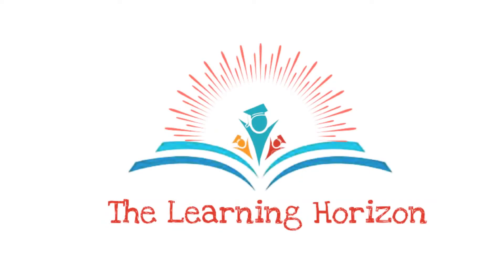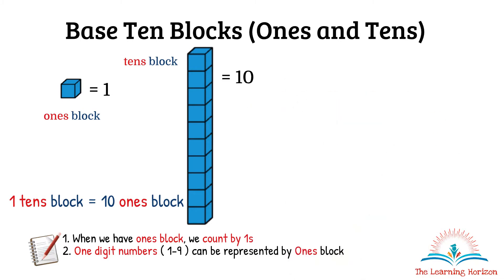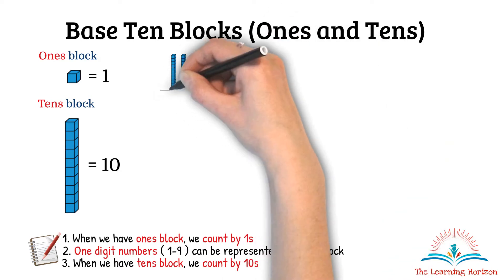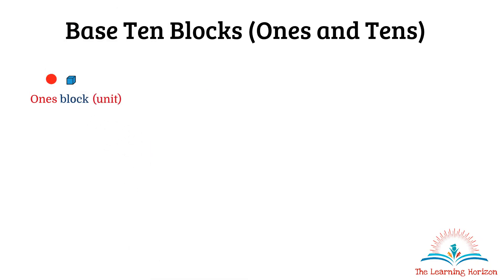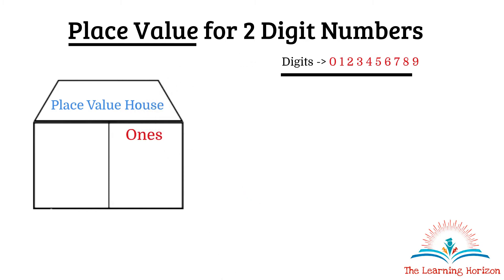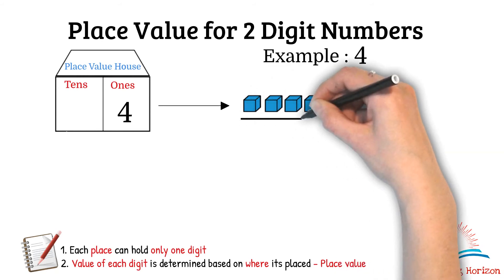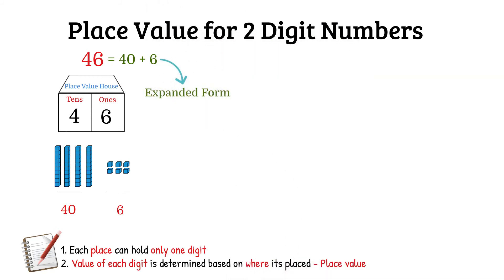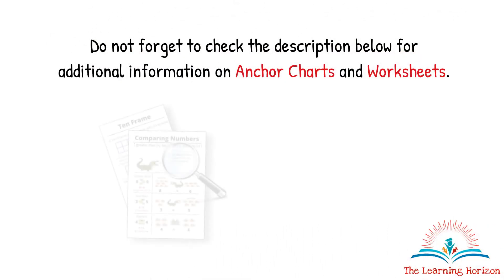Math | Place Value & Base 10 Blocks for kids | Tens and Ones | The Learning Horizon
Base 10 Blocks and Place Value for 2 Digit Numbers
- What are base 10 blocks?
- What is Place Value?